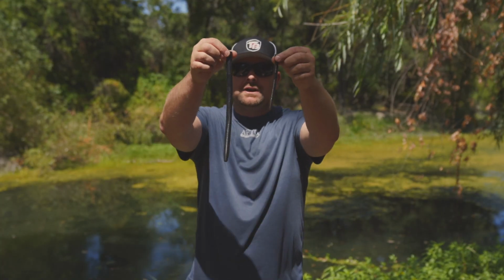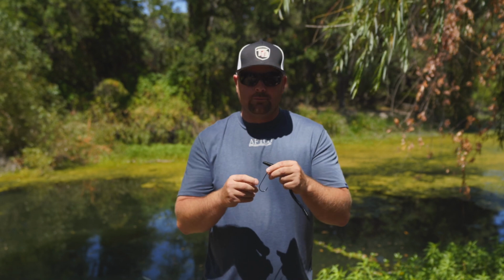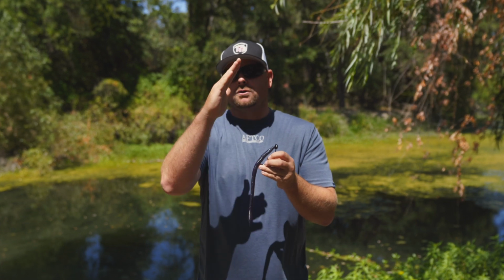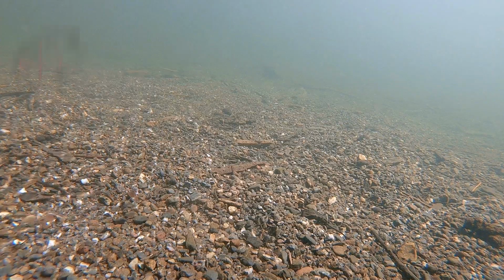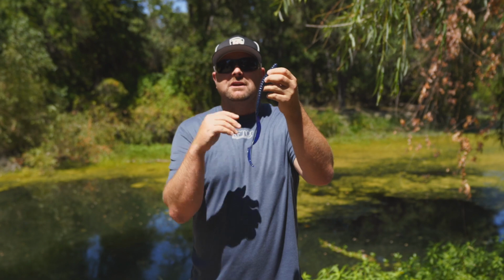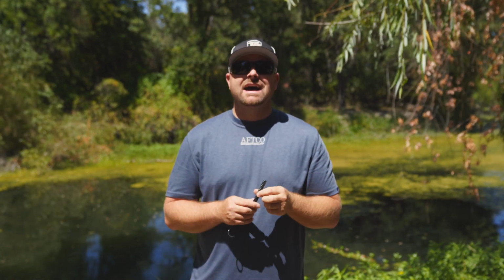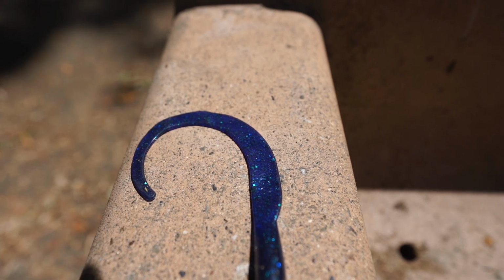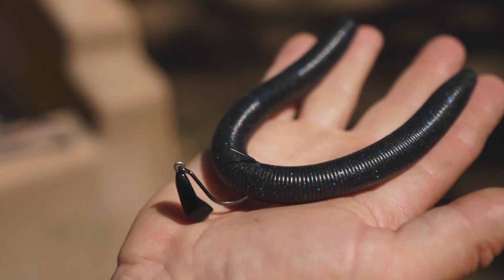How Magnum Plastic Worms Actually Look Underwater! Underwater Footage And Rigging Tricks!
Come underwater to watch how 5 different BIG plastic worms react on the bottom! Summer Bass Fishing is prime time to fish the big plastic worm. Today we're looking at a giant senko - style stick bait, several straight tail worms, and two giant curly tail worms. Have you been rigging and fishing your plastic worms correctly? We're about to find out!

Whether you prefer a Carolina Rig, a Texas Rig, a Shaky Head, or even an oversized wacky rig, the plastic worm has a place in every serious bass angler's summertime arsenal. The purpose of today's video is to see how these 5 popular plastic worms compare to one another. We all have our favorite baits but you may be surprised to find that your worm of choice moves completely differently than you expect. By going underwater we discover new baits, new retrieves, and even new rigging methods.

Its amazing how much you learn in a few short minutes below the surface! Today we found out that we'd been rigging curly tail worms incorrectly our entire lives. Who knew that turning the worm 90 degrees would completely change the presentation? Amazing! Below is a breakdown of the worms we used, the heads, rods and reel recommendations, and more.

The Baits...

The Rigs...
Shakey - Strike King Tour Grade Mag Jig Head (1/2-3/4 oz with 7/0 hook)
Wacky- Frenzy Baits Wack-A-Sack Jig Head (3/8 oz with 4/0 hook)

Tim's Preferred Combo...

Mid-Range Combo...

Budget-Friendly Combo...